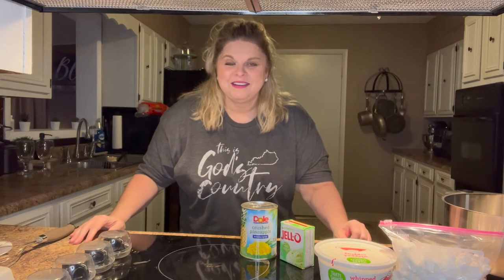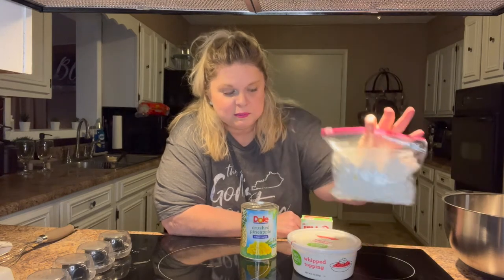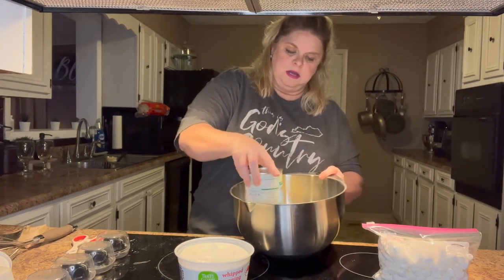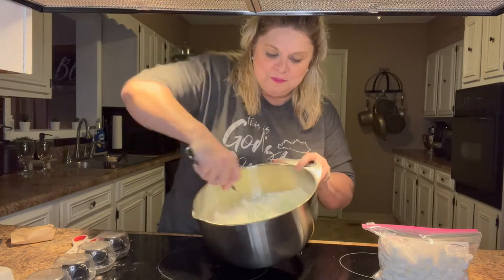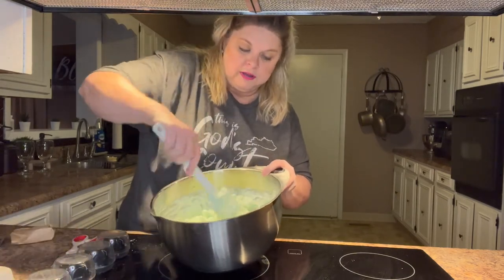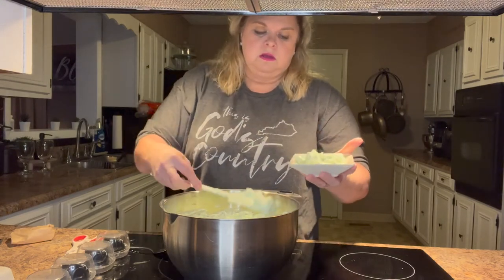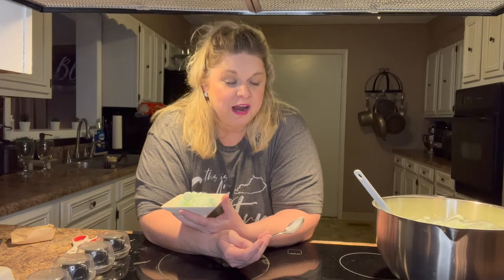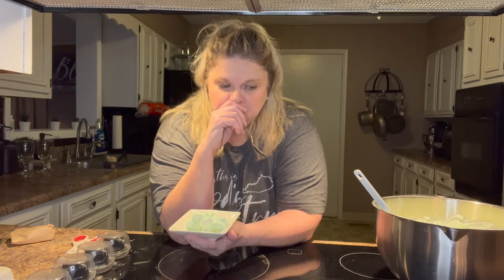WATERGATE SALAD:PASTACHIO PUDDING/LIKE MOMMA MADE/WHAT I’M COOKING/VICKIE WRIGHT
Today I share a recipe my mother made a lot for us when growing up. Watergate salad, also known as “pistachio pudding “.

Recipe

1 box of instant pistachio pudding mix
1 container of cool whip
1 large can of crushed pineapple with juice
2 cups of miniature marshmallows

Mix altogether and chill until ready to serve.
You may add chopped pecans (optional)
Decorate top with whole pecans